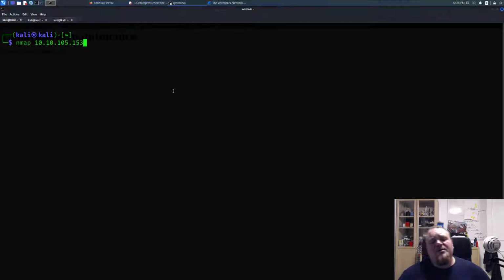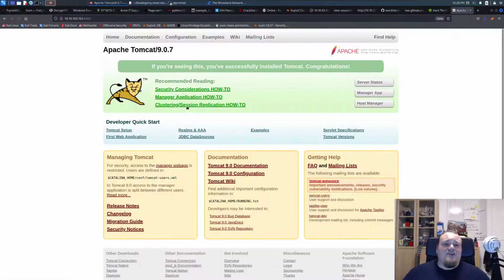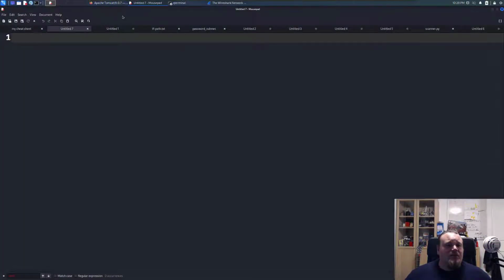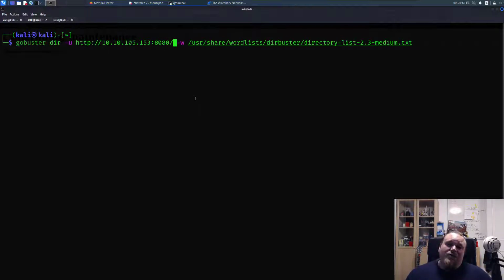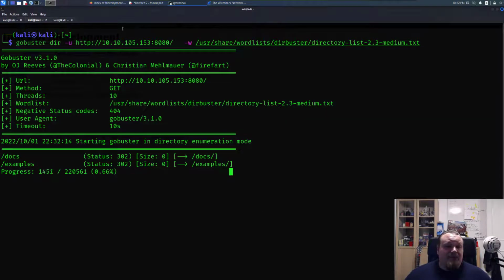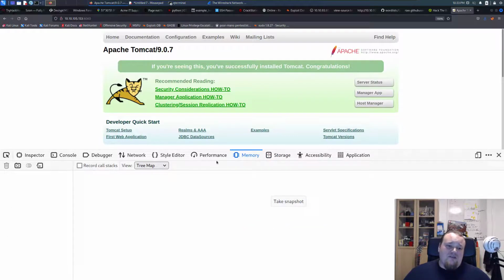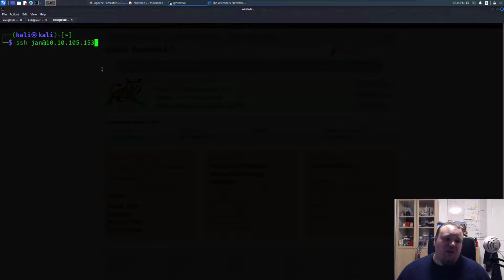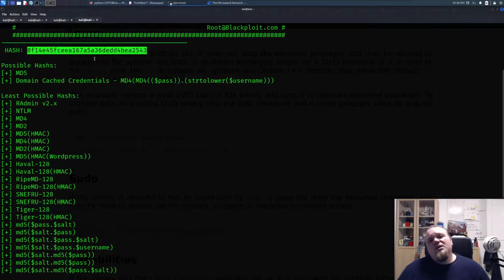Basic Penetration Testing - This is what I´d do 2022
There are skills I wish I had before I started on my very first penetration testing adventure. These skills I tried to gather in one video and I hope that it will help you to become a better hacker with a better beginning :)